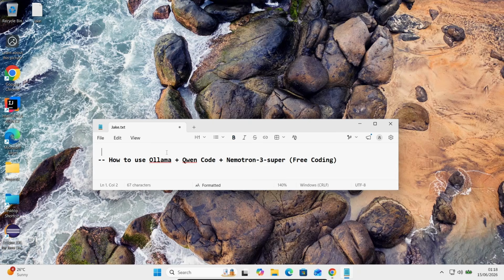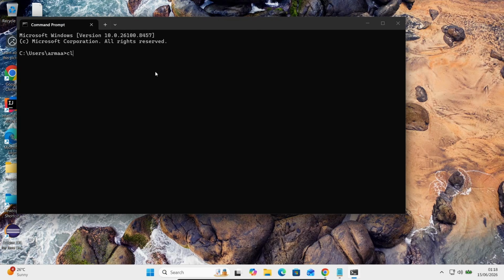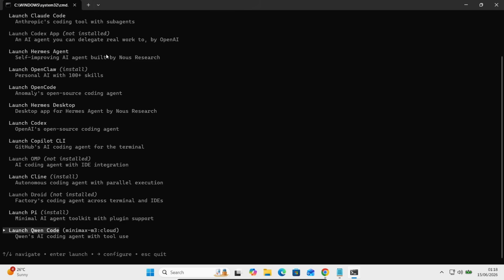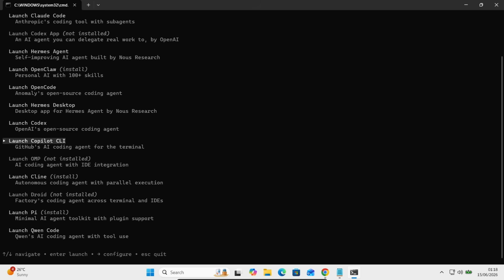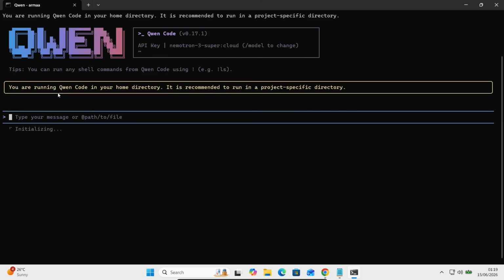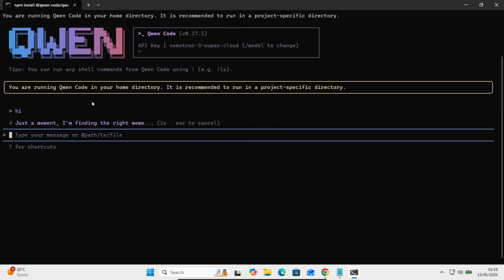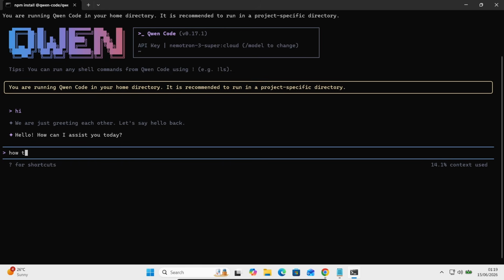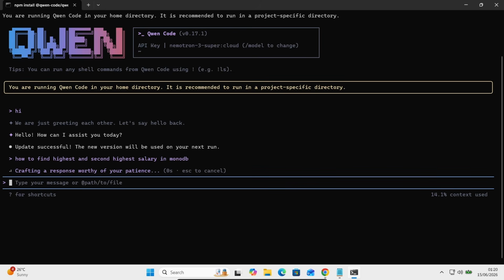Ollama + Qwen Code + Nemotron 3 Super (Awesome)